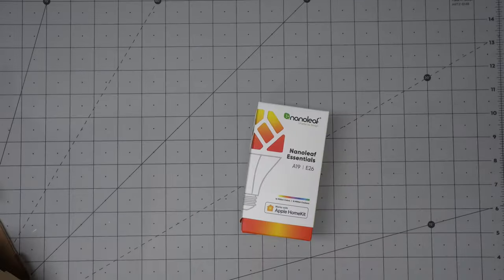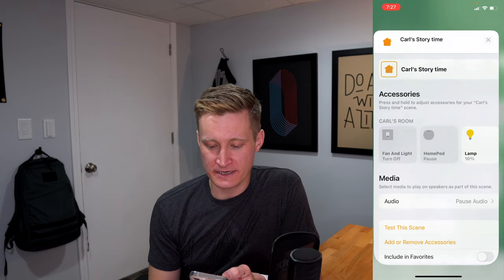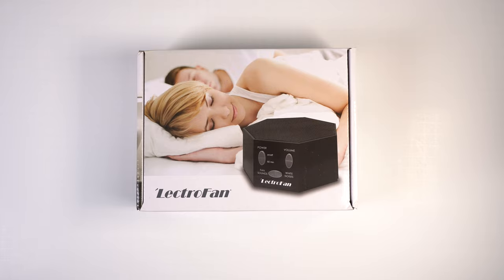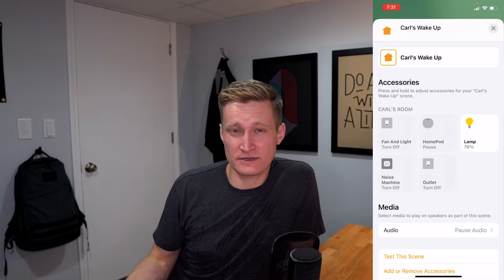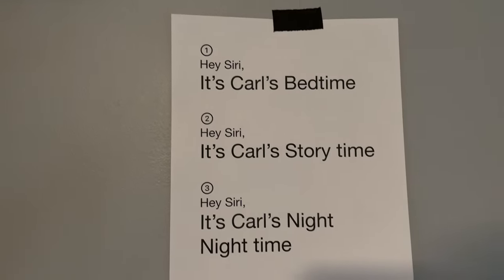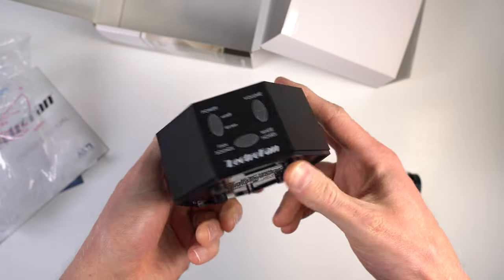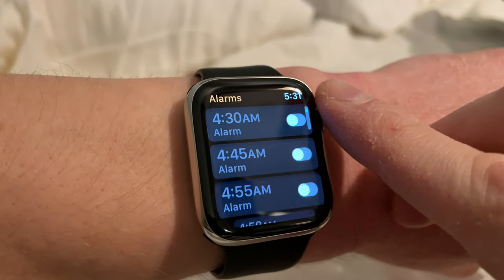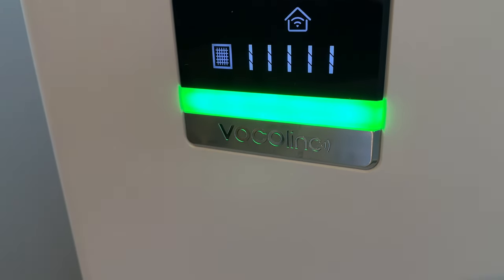Family Bedtime Routines with Apple HomeKit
Bedtime routines are a great place to put your smart home tech to good use. My routines are nothing fancy, but I've been refining them for years. In this video, I'll share some of my favorite products and tips for making the most of your bedtime routine for the whole family.

LectroFan noise machine
Nanoleaf Essentials Bulb
VOCOlinc SmartGlow Bulb

MY OFFICE SETUP:
Lamp [Amazon]
Video Conference Light
Keyboard [Amazon]
Mouse [Amazon]
Monitor Arm [Amazon]